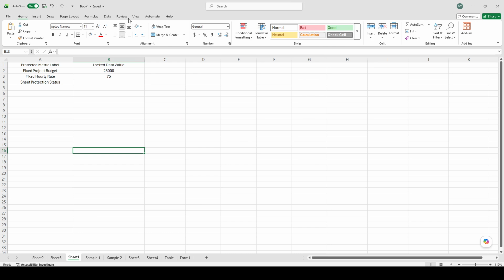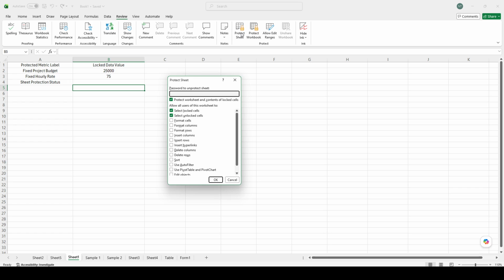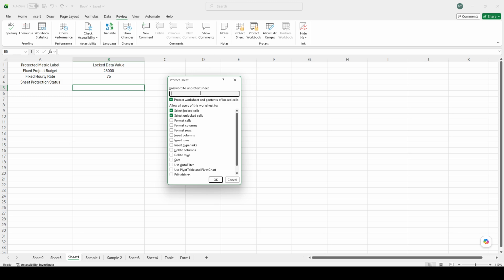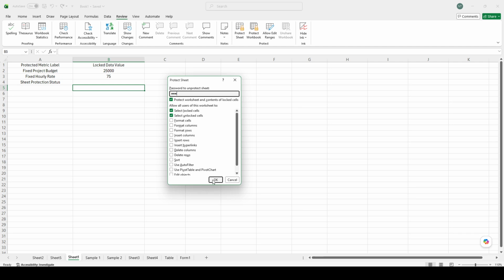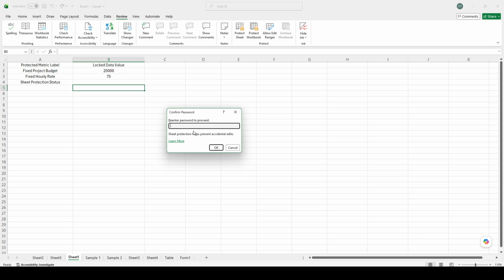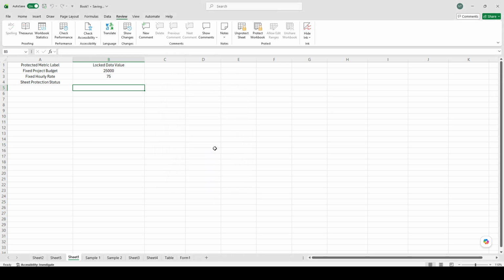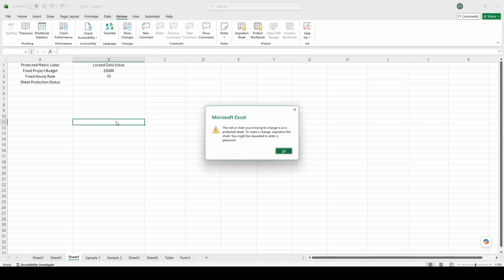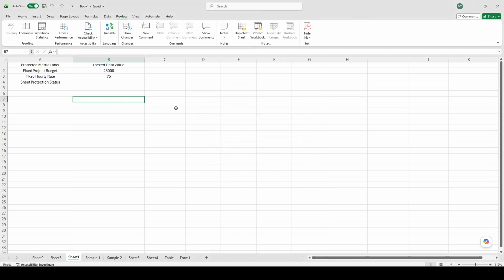How to Protect Excel Sheet With Password [2026 Step by Step]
Learn how to protect excel sheet with password so your data stays secure. In this quick tutorial, we’ll show you how to lock cells, set an excel password, and control editing using Excel. You’ll also learn excel workbook password, protect worksheet without losing access, and how to remove password.

-Google Drive
-Google Meets
-Google Sheets
-Google Chrome
-Google Forms
-Google Gmail